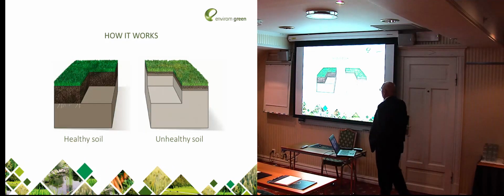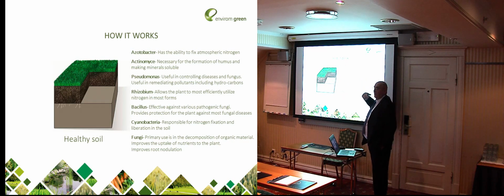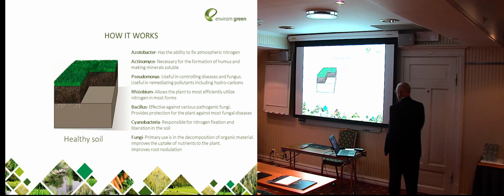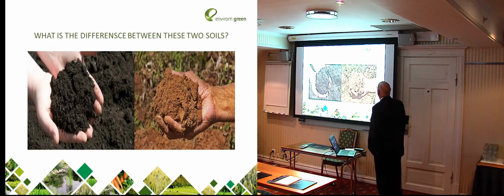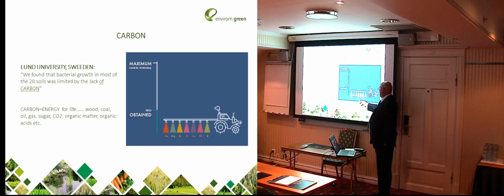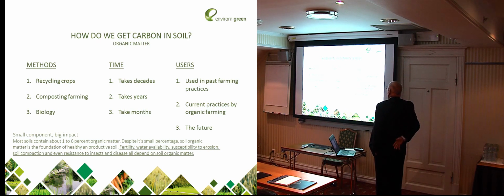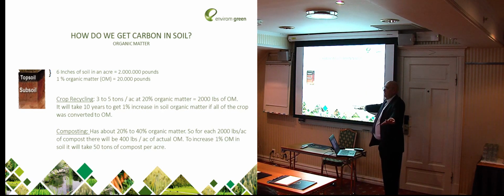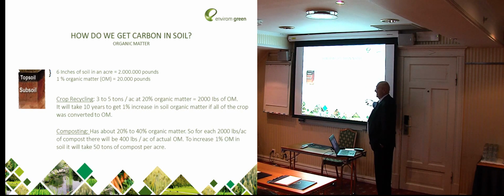Envirom CBX - How it works - Part 2/6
Enviromgreen CBX presented by partner and scientist Del Bentz - Part 2/6